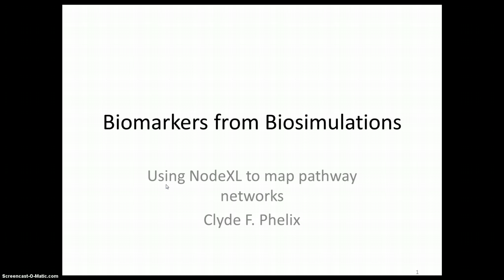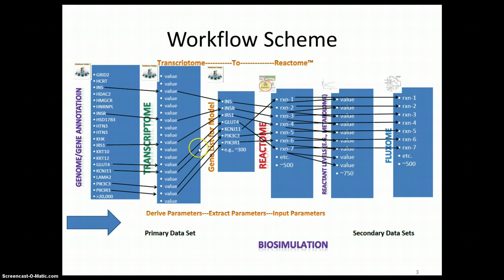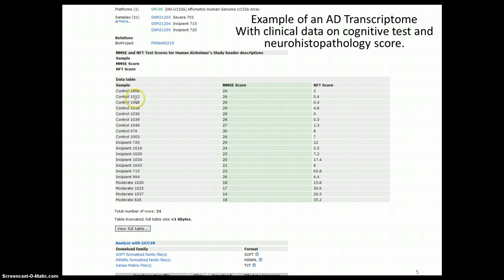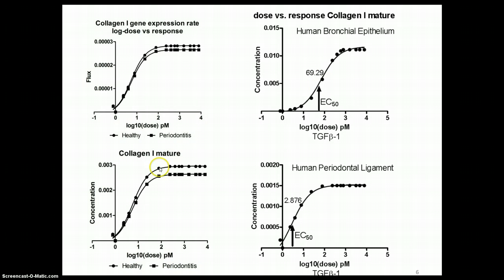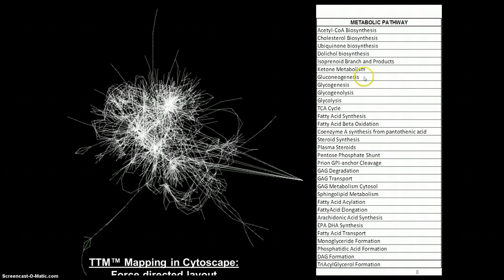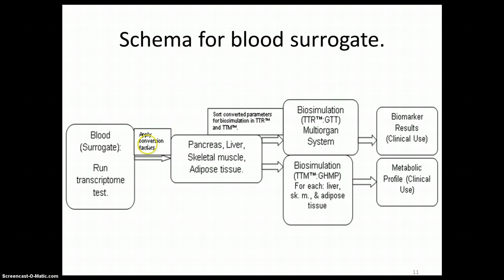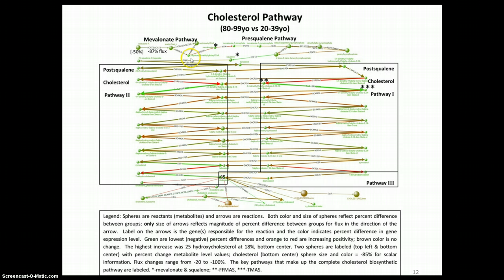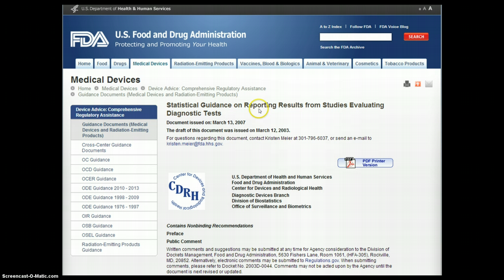Biomarkers from Biosimulations the TTM-TTR Technology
This 15 minute video will demonstrate the value of this patent-pending Technology for performing complete in silico experiments.  Here I show some of our results on Alzheimer's disease presented at the 2013 AAIC in Boston.